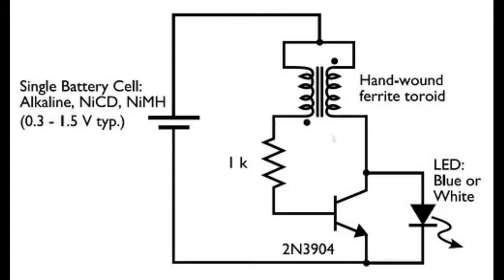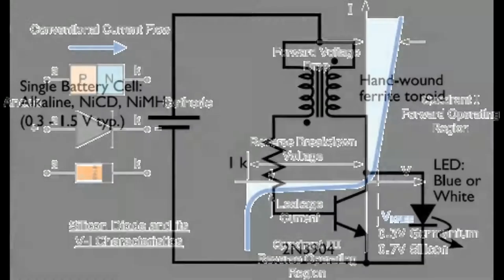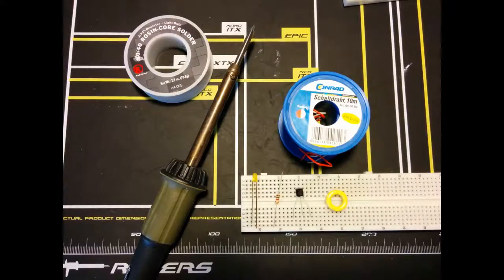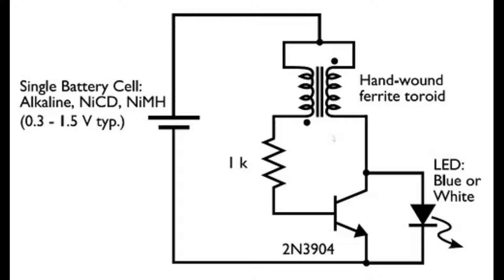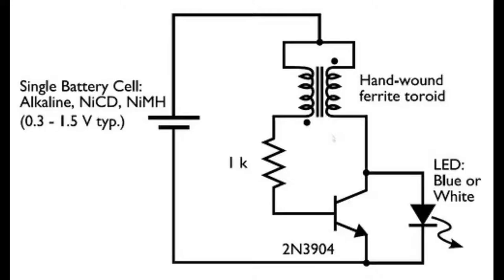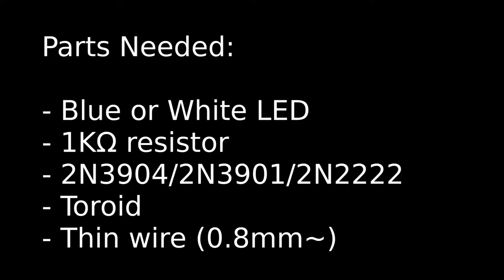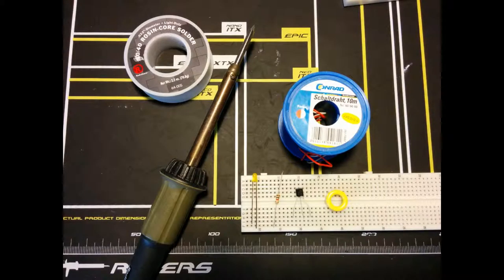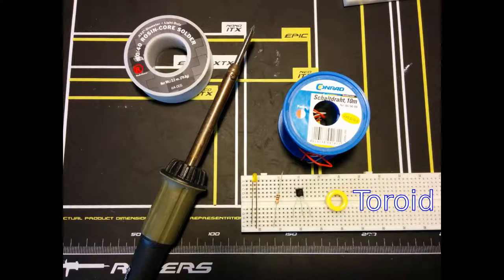Google+ Electronics Class - Day 2 Preview